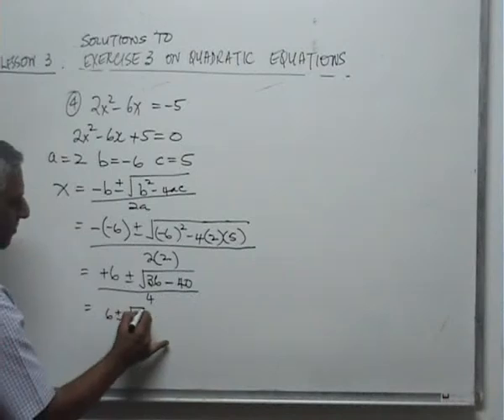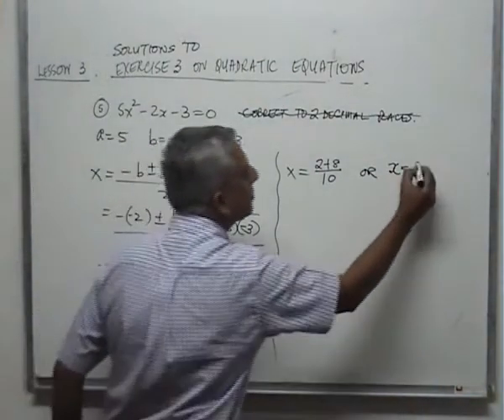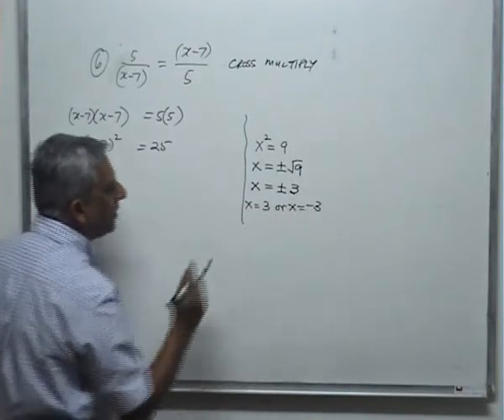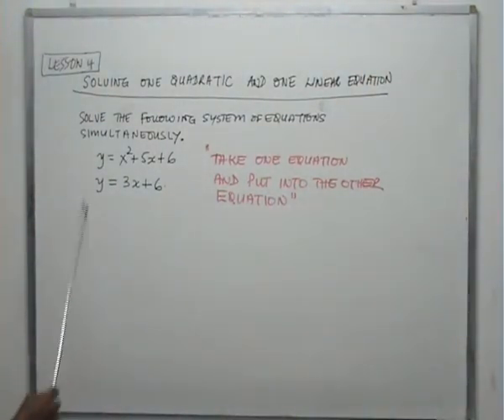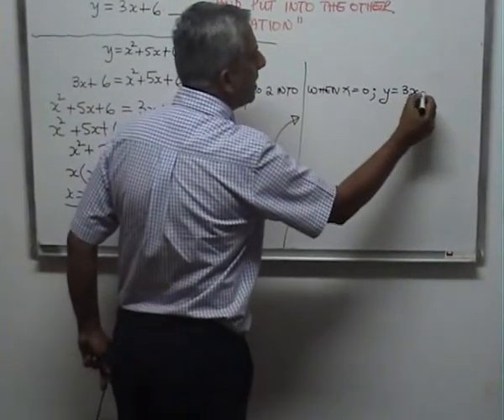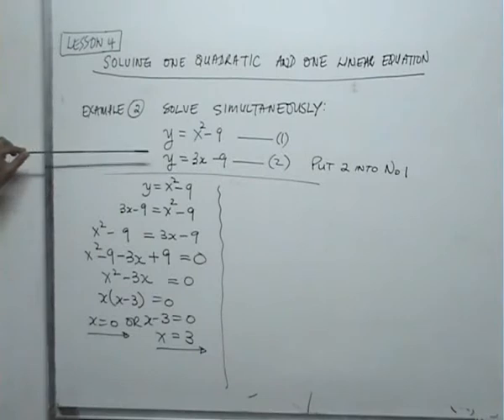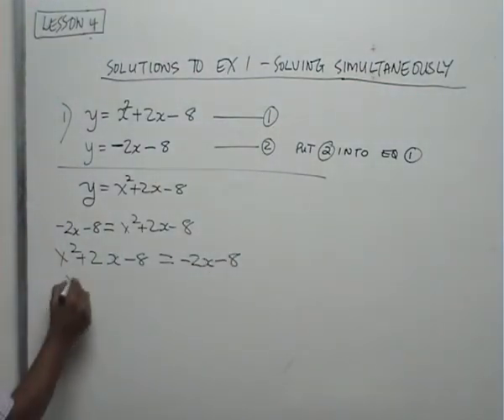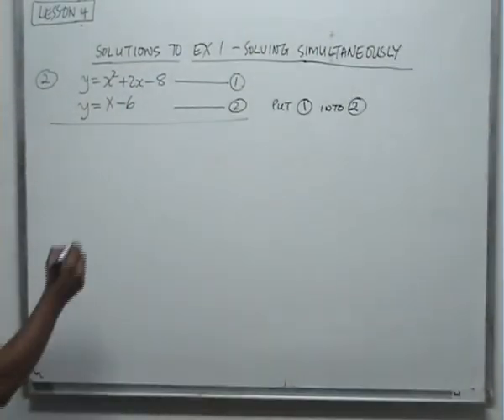quadratic equations 4of5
Solving quadratic equations . example not in standard form.
4of 5 This dvd teaches how to solve quadratic equations. please see them in sequence. there are 5 dvds on this topic. Suitable for grade 10 upwards in South African schools. View them as quadratic equations 1of5 then 2of 5 then quadratic equations 3of5 then quadratic equations 4of5 then quadratic equations 5of5